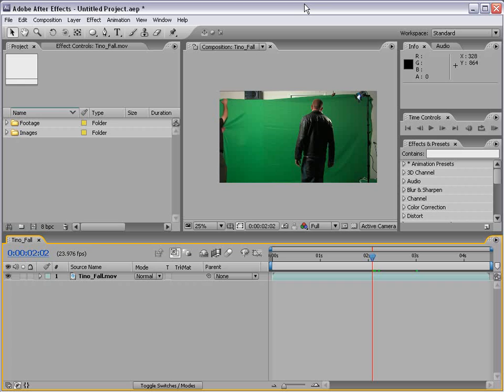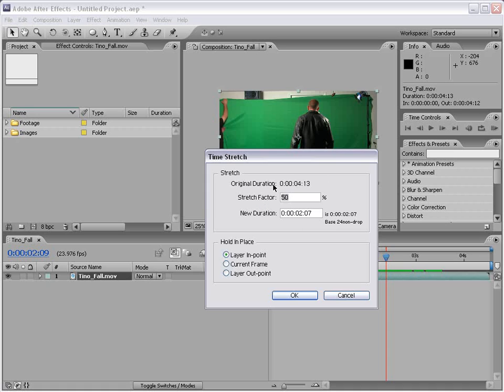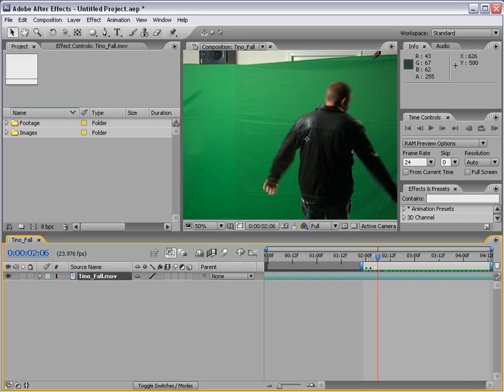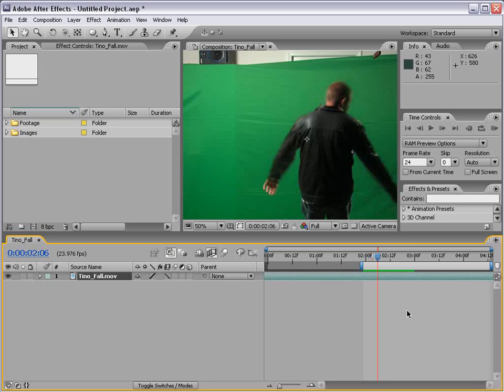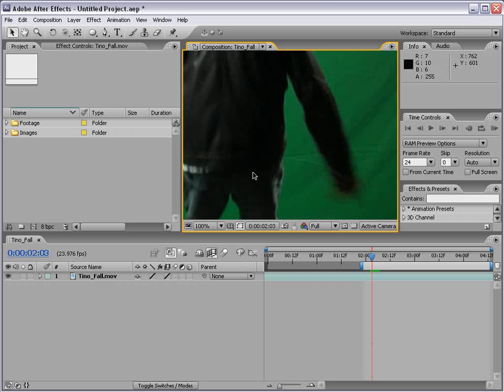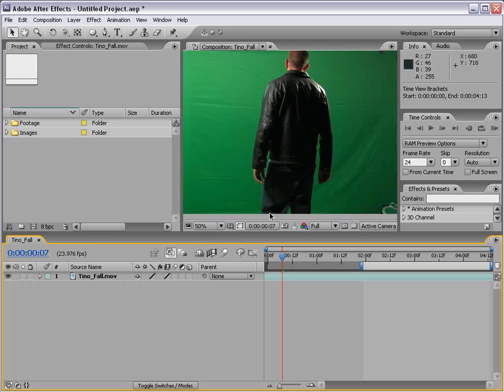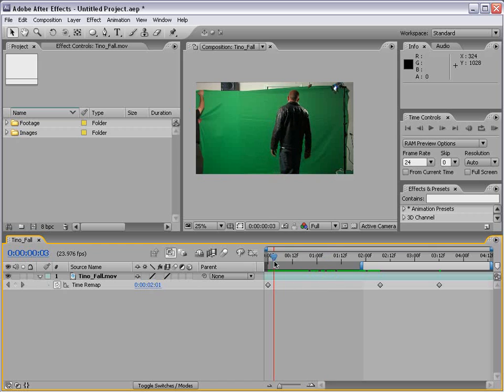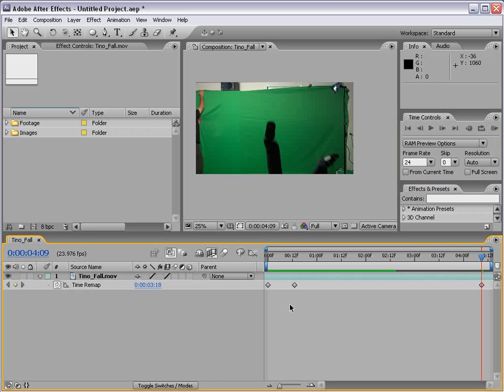After Effect Basic training part 6 Time Remapping (videocopilot.net)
In this tutorial we will cover how speed changes are done in After Effects. We will perform speed changes as well as speed ramps. Additionally we will discuss the difference between frame blending and pixel motion